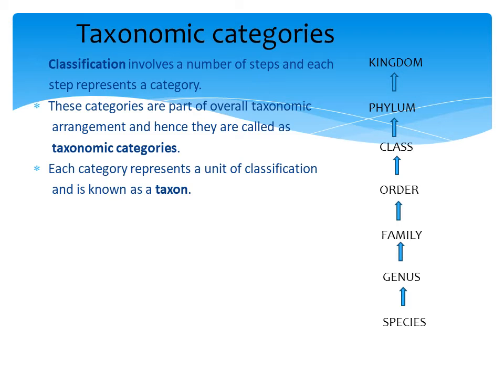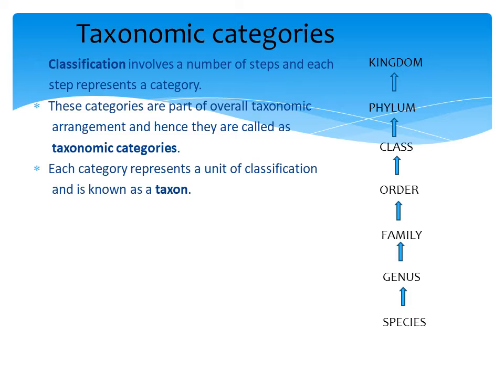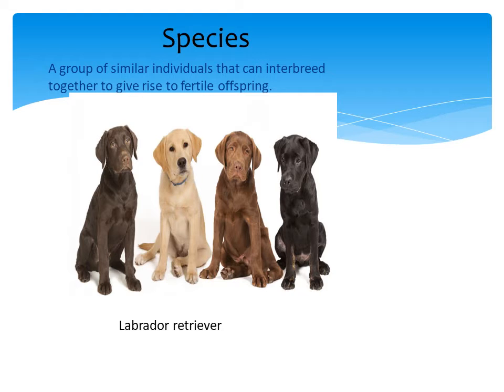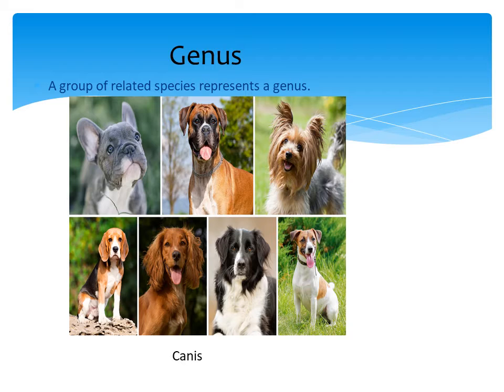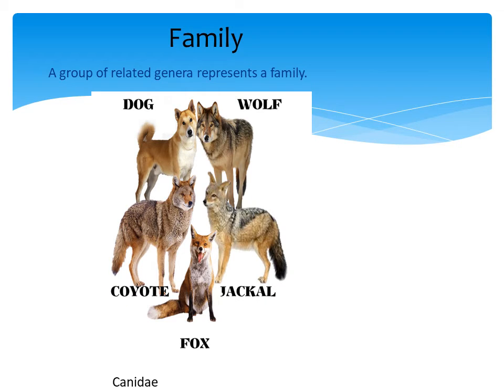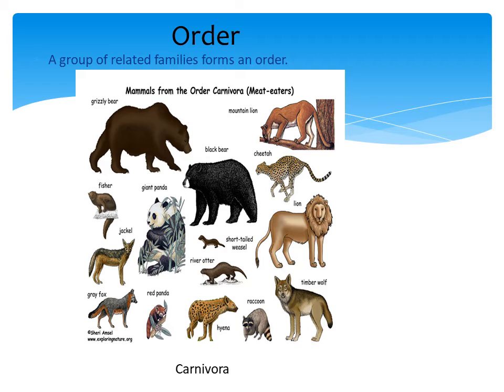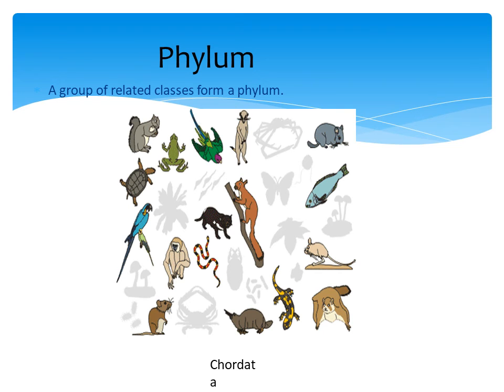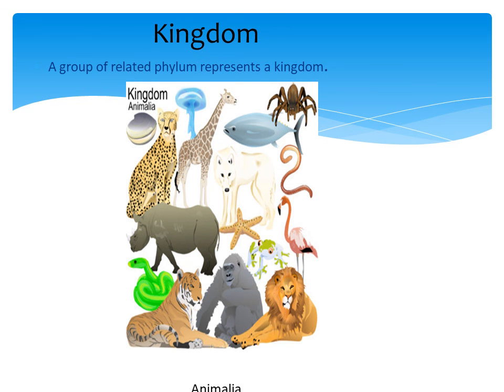3 THE LIVING WORLD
THE LIVING WORLD # PART- III # BIOLOGY # STD - XI # NCERT